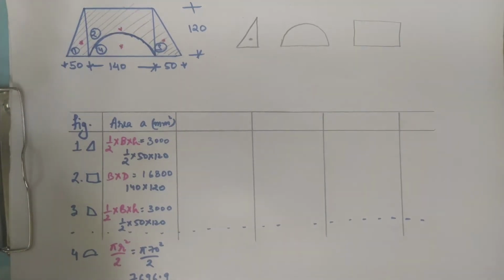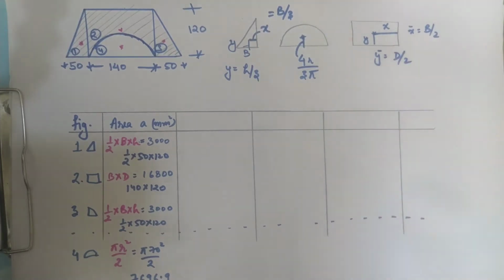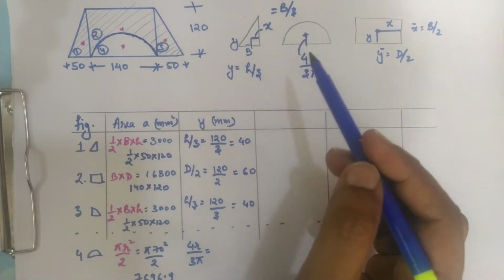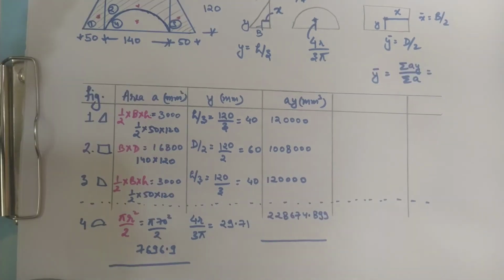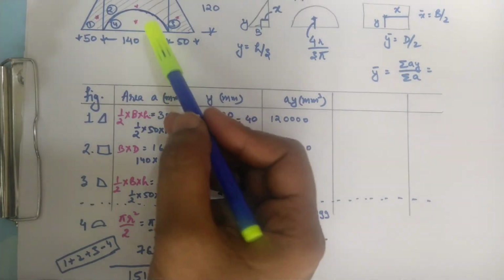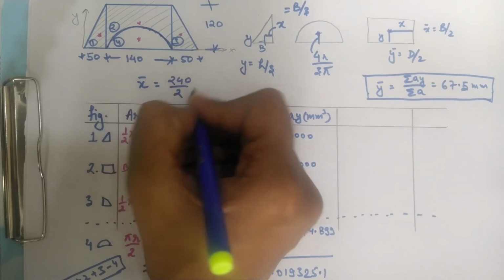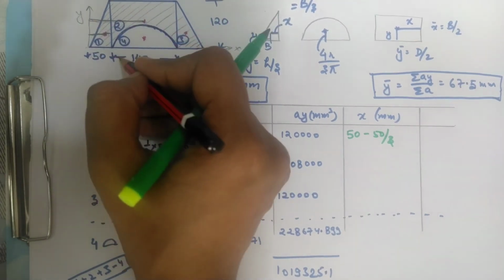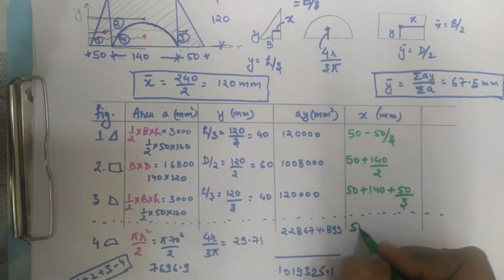How to calculate Center of Gravity with Smriti Gupta